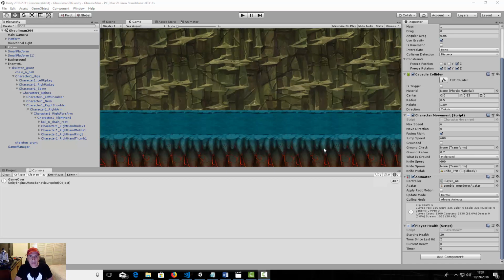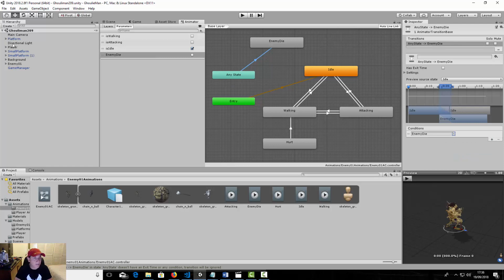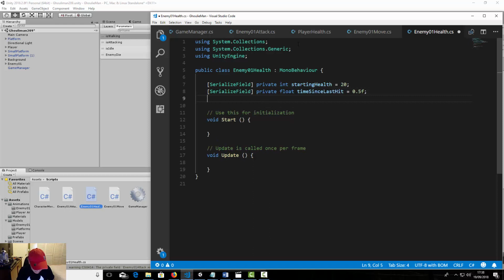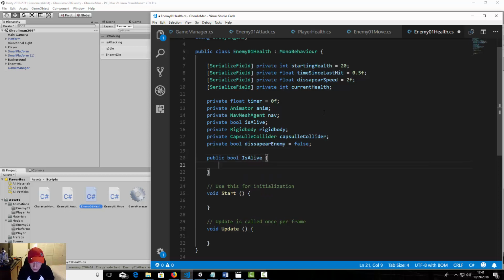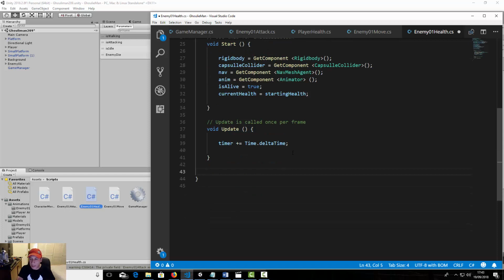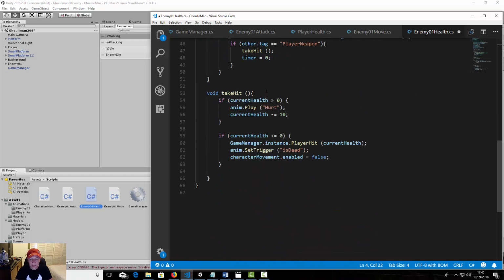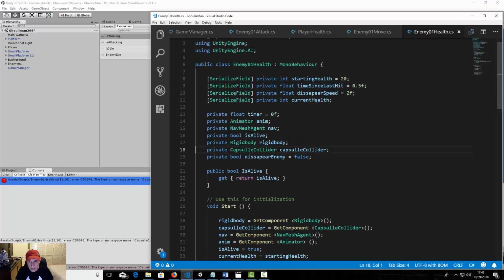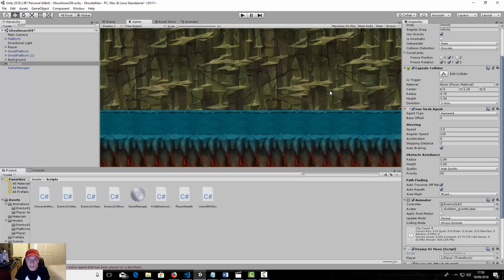211 Enemy Damage 01